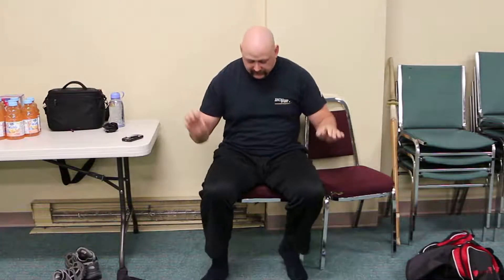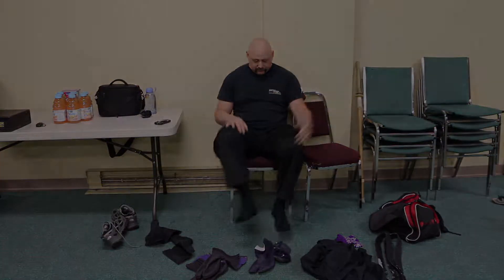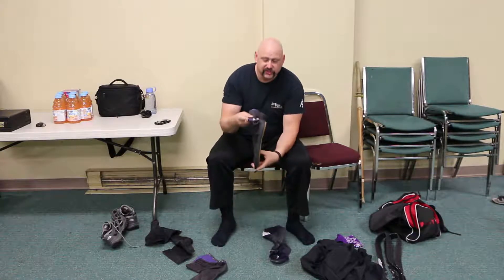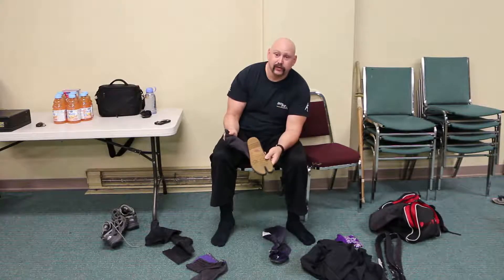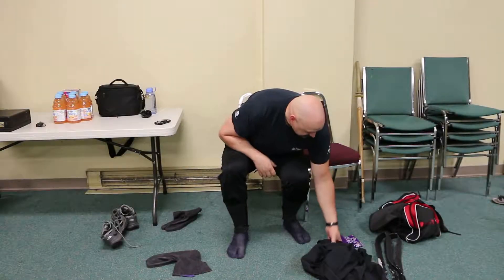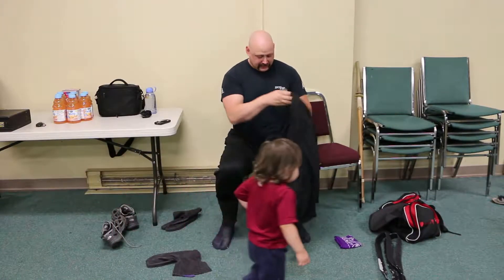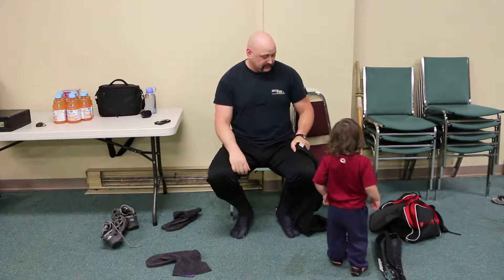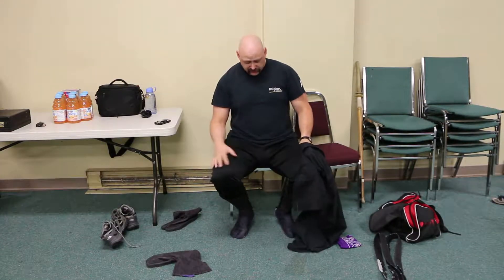Bujinkan Ninjutsu, 6th Kyu, part 24 - uniform completeness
Can't wait for the next video?  Don’t want commercials?  Get your training & rank in Ninjutsu from home.  Not just graded material but everything that is taught at that rank as if you were there!